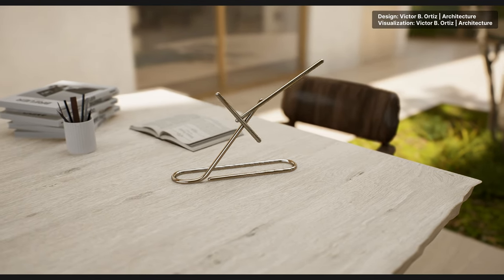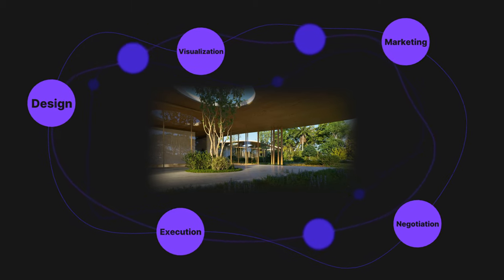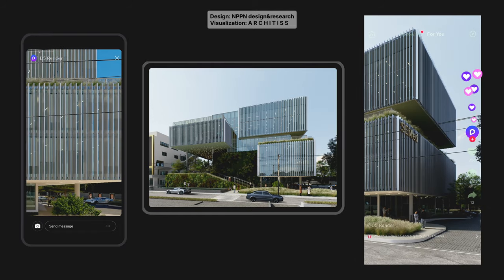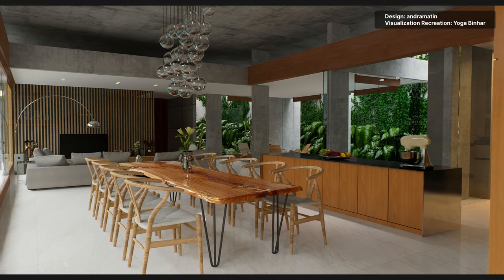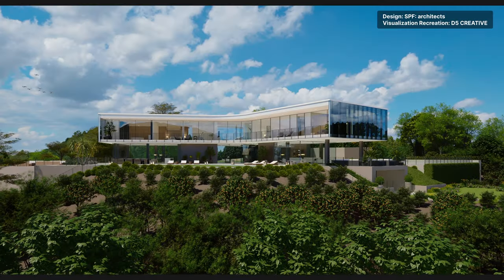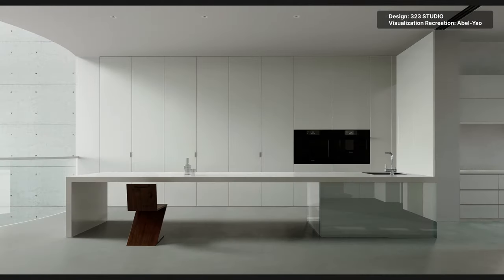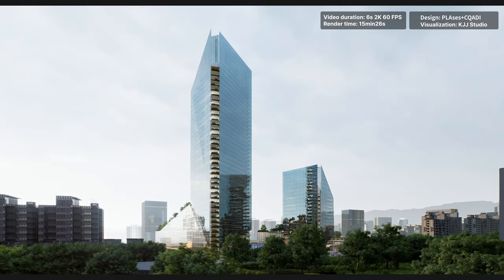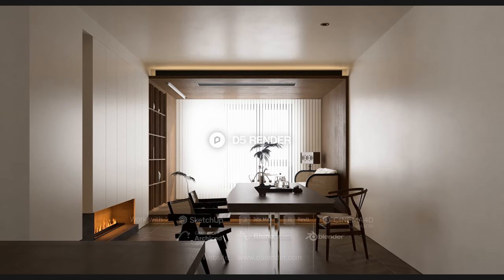Why don't you render animations?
Special event: Your Design Ideas Brought to Life with D5 Animation
Submit your projects to with subject "Submission for D5 animations", and include in the email your project info and corresponding model files/rendering/photography.

You/your team, send your own projects  →  D5 TEAM, select & render animations  →  We, make something cool together for publishing

⚡️Why You Should Join
Want to see your designs moving with animated particles, models, changing light and weather effects? Want to breathe life into the rendered images and try another atmosphere? Want to better showcase your projects in an engaging and immersive way?
We're here to help! D5 Team is waiting for the design projects from you to bring them into D5 for amazing animations. This event is free to join and D5 use the selected projects only for showcasing great designs and animations.

💜 Special thanks to all the creators, artists, designers and architects behind the projects that are used in this video.